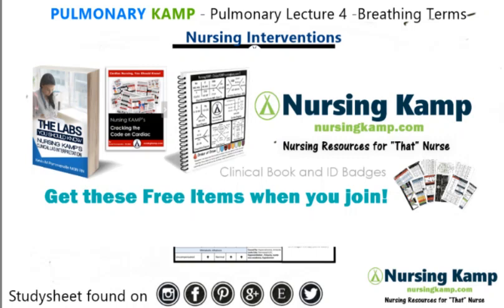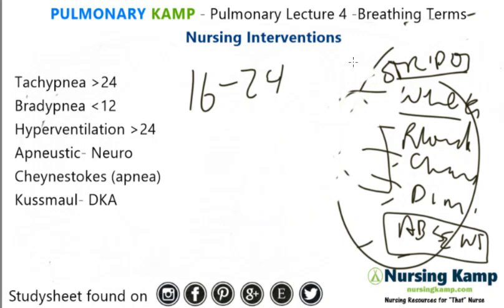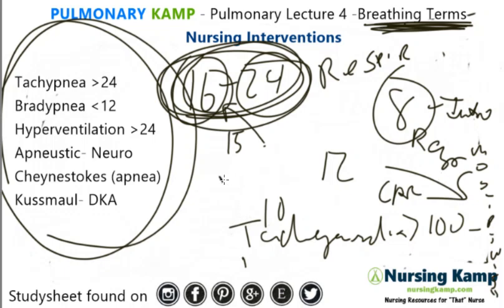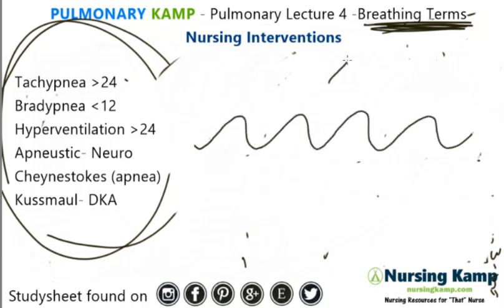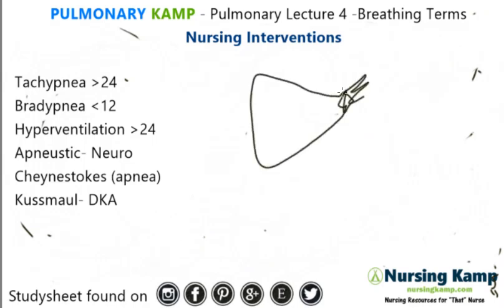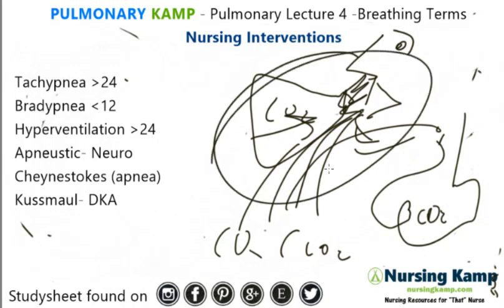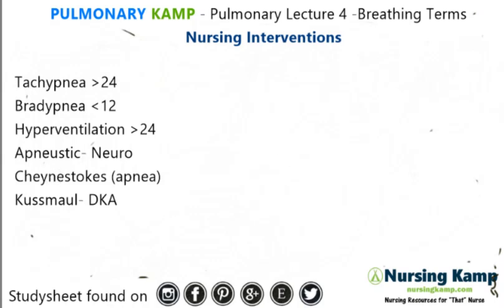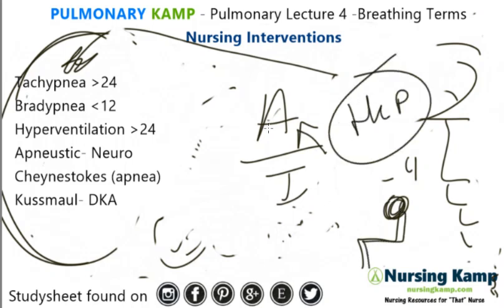What are Kussmaul Cheynestokes Apnea Bradypnea Tachypnea Respiration Nursing KAMP NCLEX Review 2019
IN this video I cover What are Kussmaul Cheynestokes Apnea Bradypnea Tachypnea Respiration Nursing KAMP NCLEX Review 2019Nursing KAMP focusing on Pulmonary Lecture and Breathing Terms Crackles Wheezes
Rhonchi Rales Stridor Diminished Absent

 @Nursing KAMP